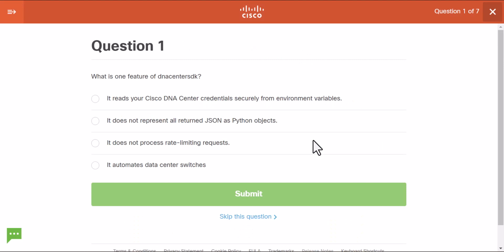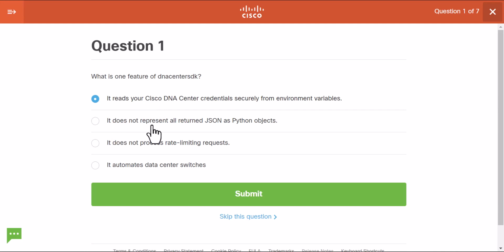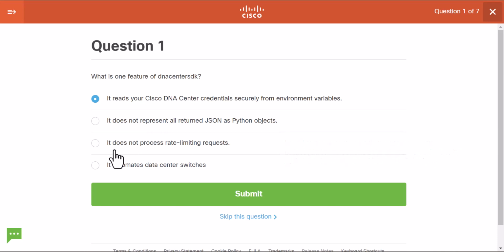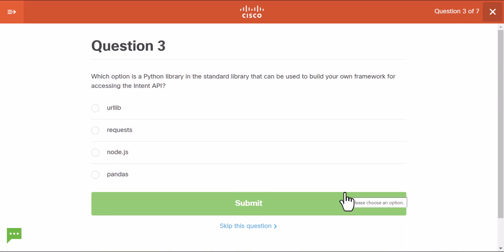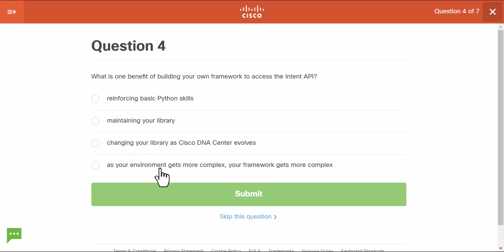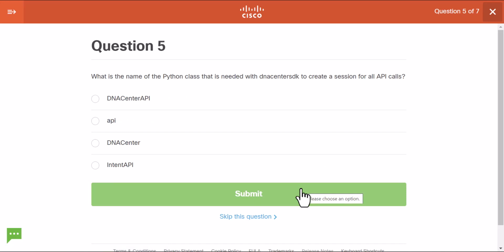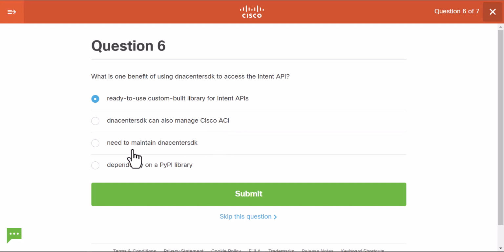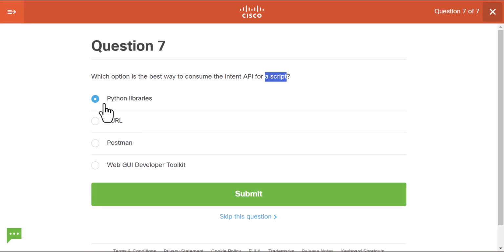CCNP ENAUTO Section 8 Summary Challenge with explanation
Section 8: Building Cisco DNA Center Automation with Python

Implementing Automation for Cisco Enterprise Solutions (ENAUI), prepares for the 300-435 ENAUTO Automating and Programming Cisco Enterprise Solutions certification exam.